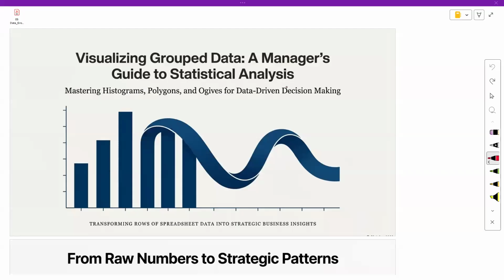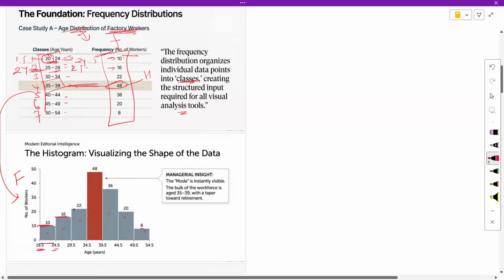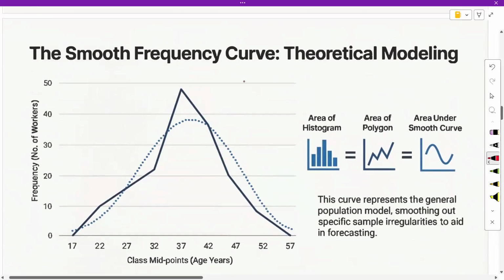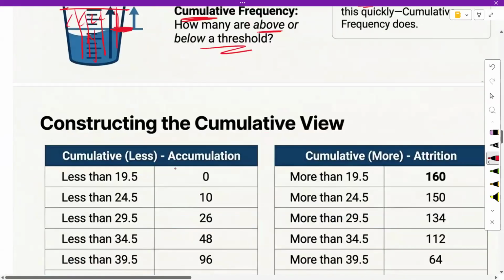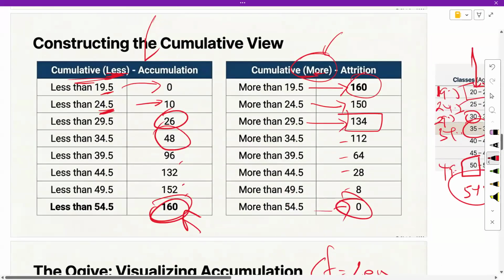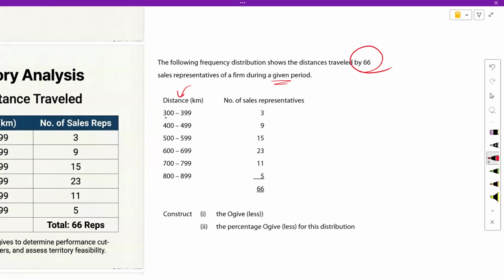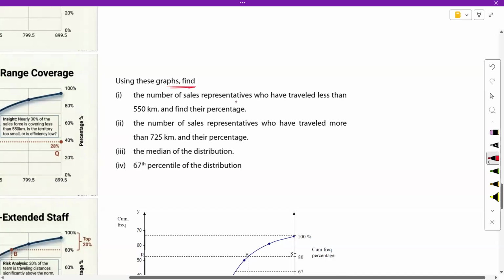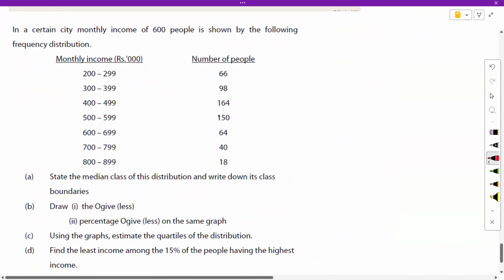Master Data Visualization: Histograms, Polygons & Ogives for Statistics & Management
Welcome to this definitive, in-depth tutorial on visualizing grouped data, an absolutely essential guide for commerce, management, and statistics students aiming to master statistical analysis. Raw data is often full of "noise" and outliers, making it incredibly difficult to identify strategic patterns, establish benchmarks, or draw meaningful managerial conclusions. As a manager or analyst, you must mathematically transform this chaotic raw data into clear, actionable signals by organizing individual data points into structured classes to create a grouped frequency distribution.

In this comprehensive lecture, we begin by constructing the ultimate foundation of visual analysis: the histogram. We discuss how to properly use exact mathematical class boundaries (such as 19.5 to 24.5) on the x-axis and plot the frequencies as adjoining vertical rectangles. Histograms allow you to instantly locate the mode—which is visually represented by the tallest rectangle—and quickly analyze how your data is distributed, such as identifying the majority age group in a factory's workforce.

While blocky histograms are powerful, they inherently create visual clutter, making it hard to directly compare multiple sets of data. To solve this, we introduce the frequency polygon. By calculating the exact midpoint of each class on your histogram and connecting these midpoints with a ruler, you can create a clean, continuous line graph. We demonstrate why you must artificially add one extra empty class at the beginning and the end so the polygon line accurately connects back to the x-axis at zero. This specific technique is the preferred analytical tool for comparing the performance of different segments, such as charting Product A, Product B, and Product C on a single graph. We also cover the smooth frequency curve, which connects these identical midpoints freehand rather than with a ruler. This smooths out specific sample irregularities to represent a general population model and heavily aid in business forecasting. Crucially, you will mathematically prove that the total area of the histogram strictly equals the area of the frequency polygon, which also equals the entire area under the smooth frequency curve.

Finally, we advance to cumulative frequency analysis and the construction of cumulative frequency curves, commonly known as Ogives. We break down the precise differences between a "less than" cumulative distribution, which incrementally adds frequencies starting from zero up to the total, and a "more than" distribution, which starts at the total maximum and sequentially subtracts down to zero. Using highly practical examples, such as evaluating the travel distances of 66 sales representatives, you will strictly learn how to graph these cumulative data sets. From this specific S-curve graph, we teach you how to easily and accurately determine the median (the 50th percentile or P50), the first quartile (Q1 or P25), and the third quartile (Q3 or P75) without complex formulas. By setting up a percentage scale from 0 to 100 on your graph's secondary right-hand axis, you can quickly answer highly complex managerial questions, such as exactly how many employees fall below a specific threshold or determining any precise percentile rank within your dataset.